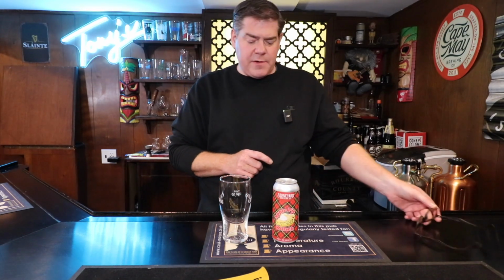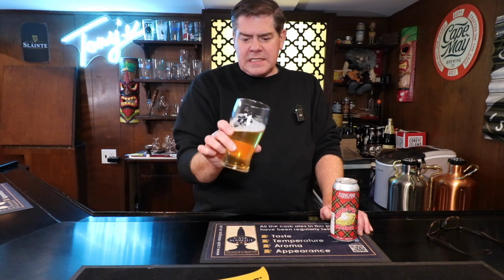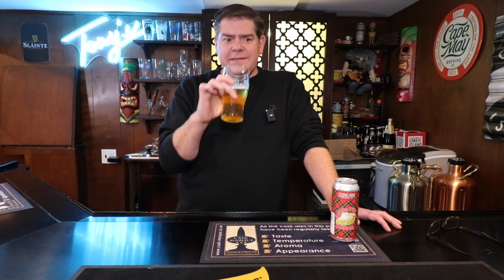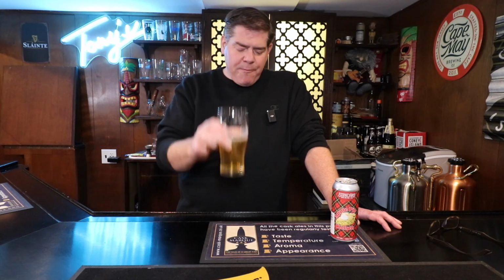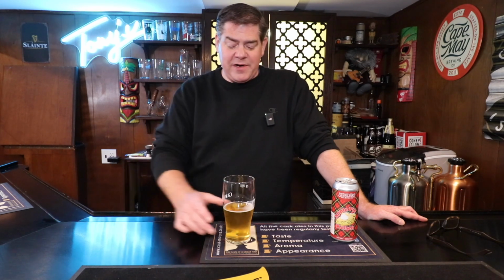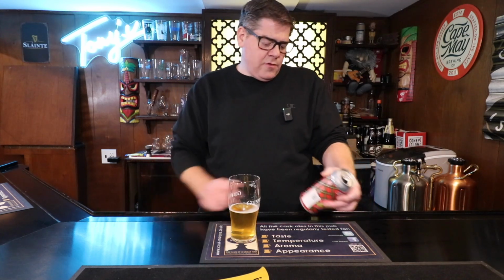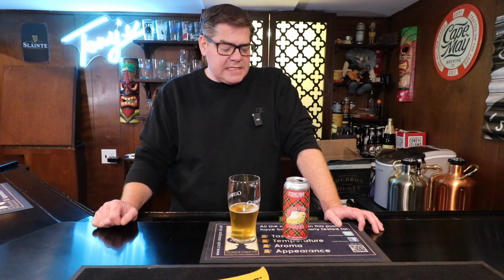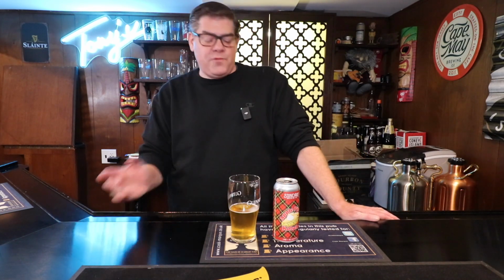Apple Pie Kolsch by Stoneyard Brewing Company - Episode 99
Kolsch is known for being light, crisp, refreshing and easy drinking. Apple Pie, just like Grandma used to make! Enjoy this light and crushable kolsch style beer

5.0%  ABV.